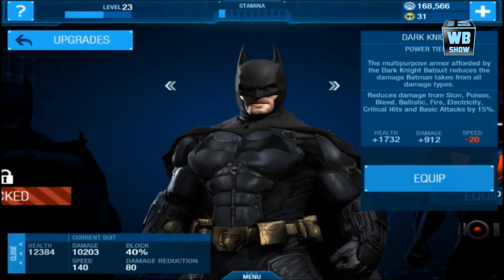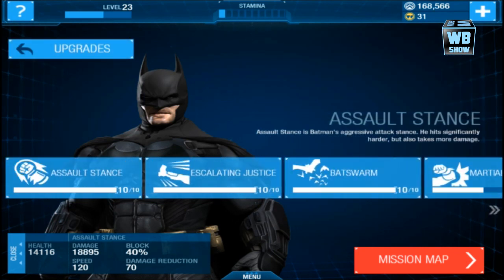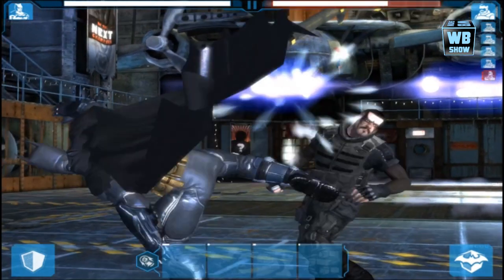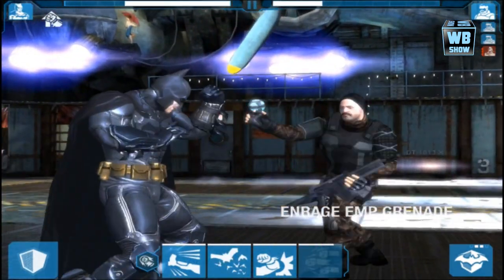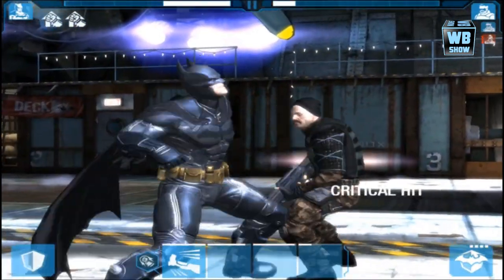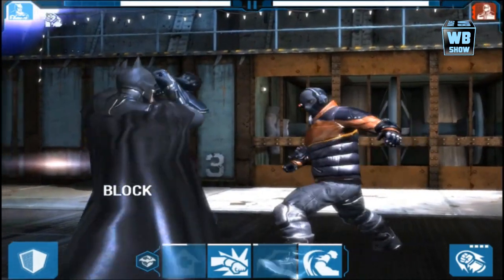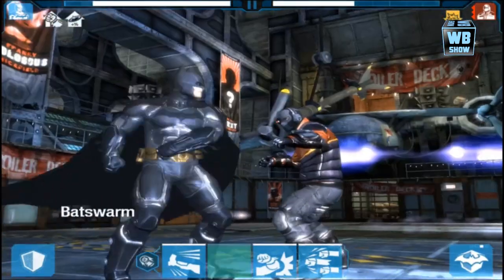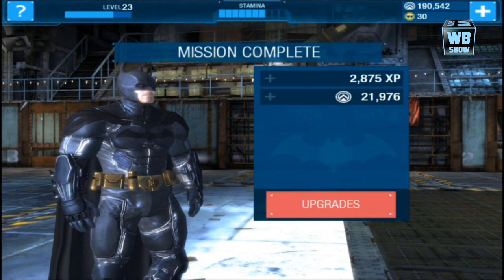Batman: Arkham Origins - Dark Knight Suit